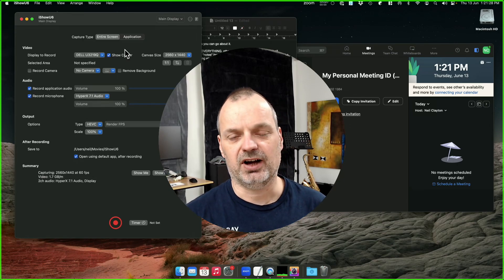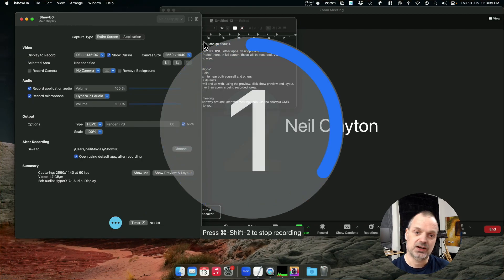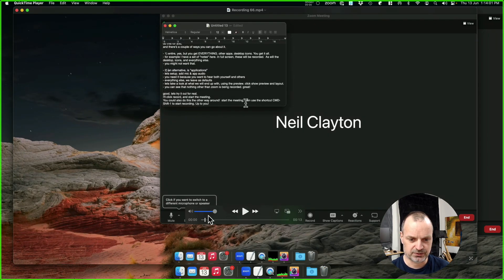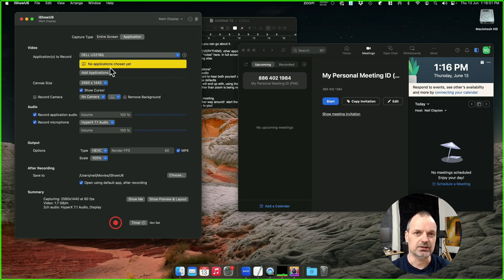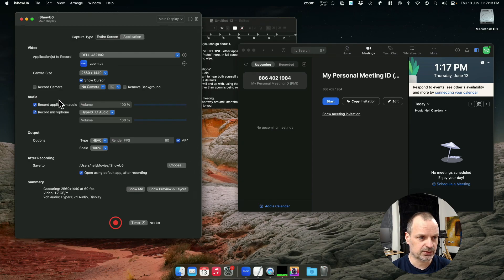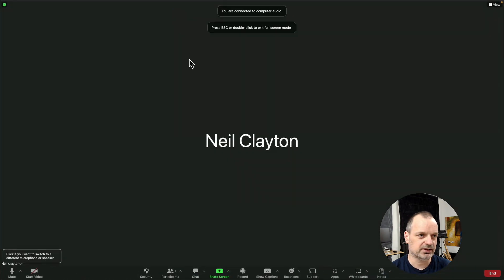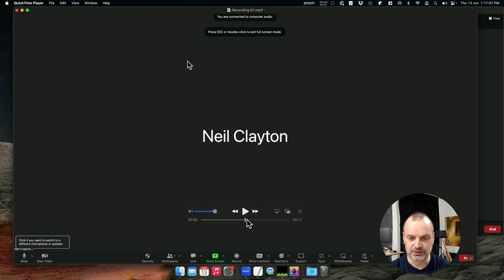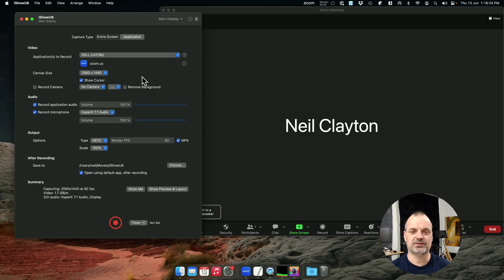Recording Zoom on your mac, in high quality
Want to make high quality recordings of zoom sessions on your mac? iShowU V6 to the rescue!

This video shows two methods: Entire screen, or by choosing 'Applications'.

You need iShowU V6 for this, but you can apply some if the ideas to other apps too (well, apart from the 'applications' idea, I guess).